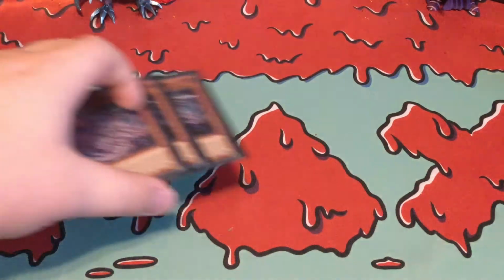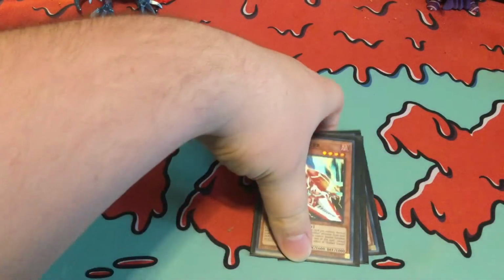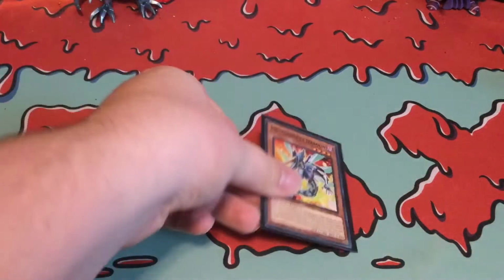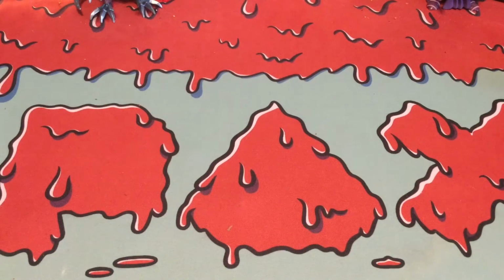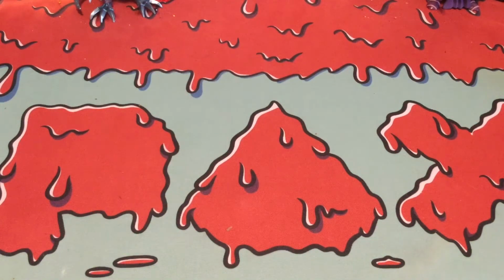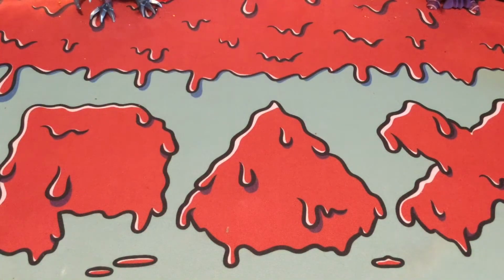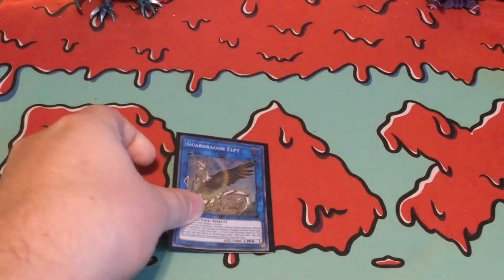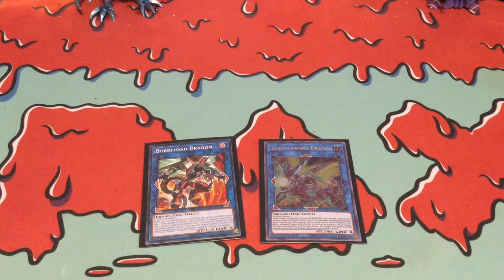Yu-Gi-Oh! Rokket Deck Profile November 2019 Post Chaos Impact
My long awaited Rokket deck profile video is now here.

I'm now on Vlare. Follow my Vlare account